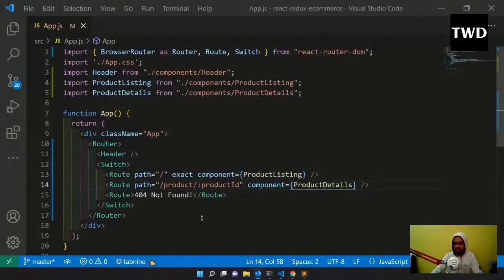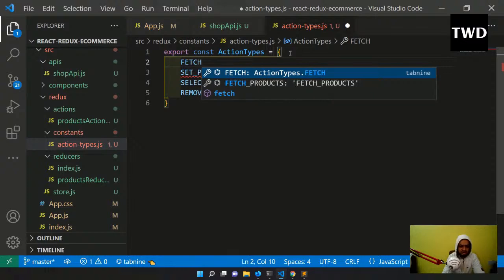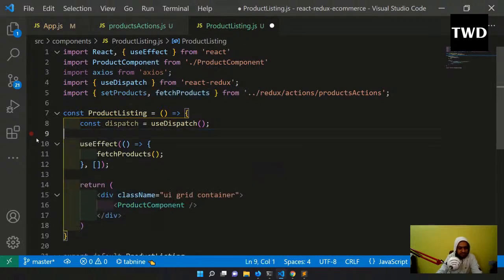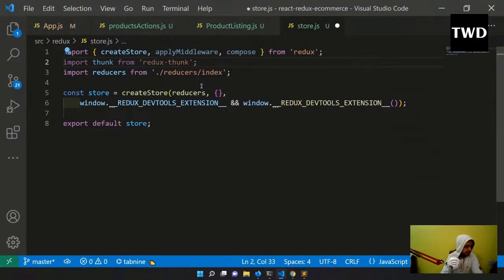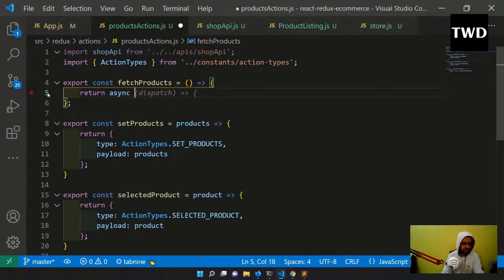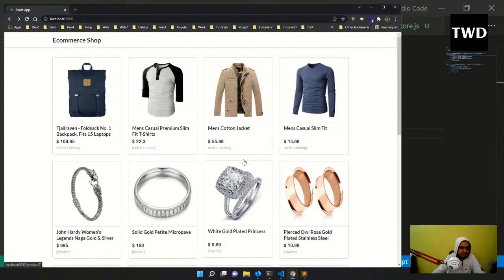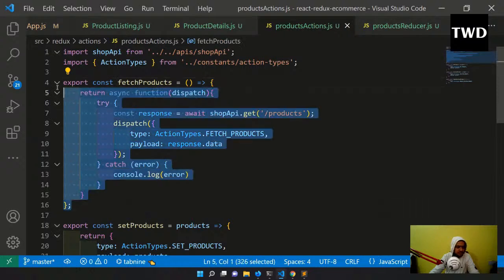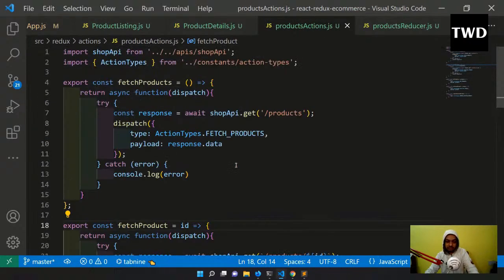🔴 Redux Beginner to Advanced | Day 5 | WebAppUpgrade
In five days take your Redux skills to the next level, from beginners to Advanced.

👉 Redux Skills
👉 Redux thunk
👉 Redux Toolkit
👉 React Projects

On day 5 , we will change our eCommerce project from day-4 to use Redux Thunk.